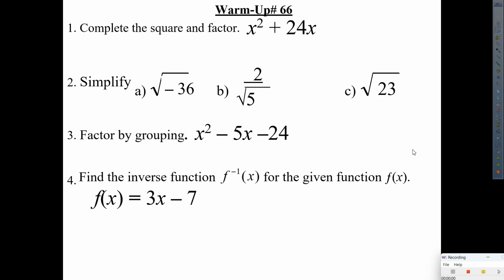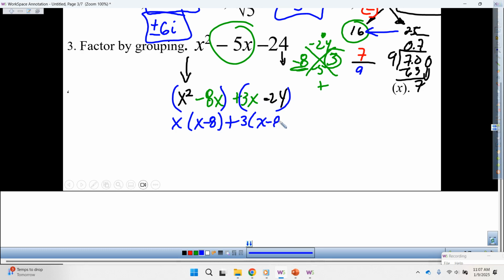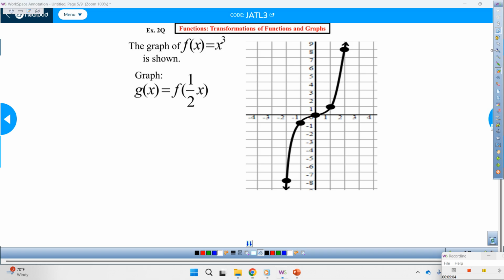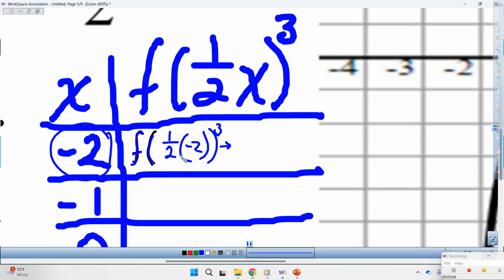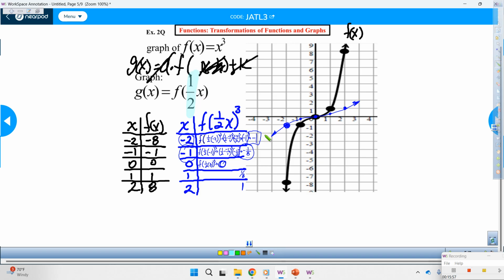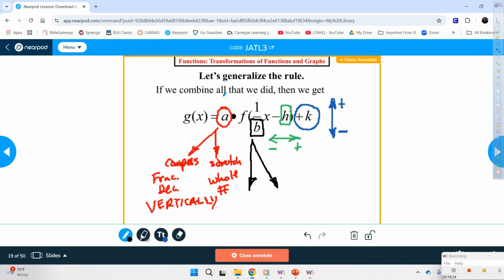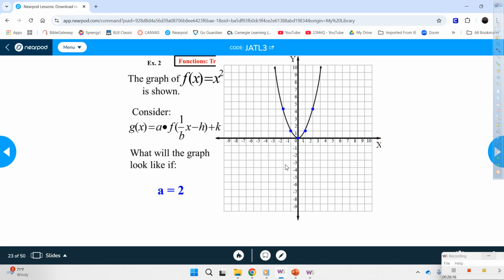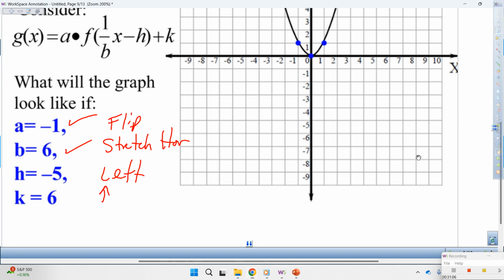Mr. Q's Transformation of Functions Parameter "b"